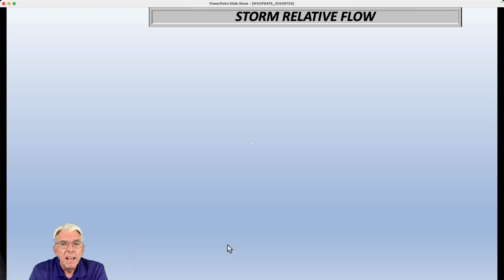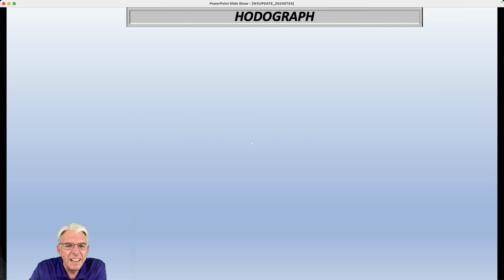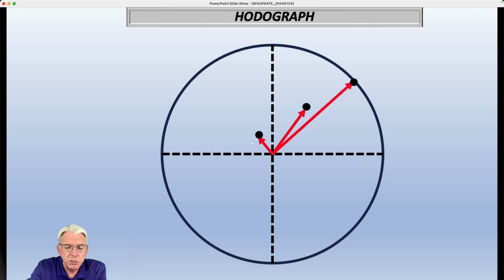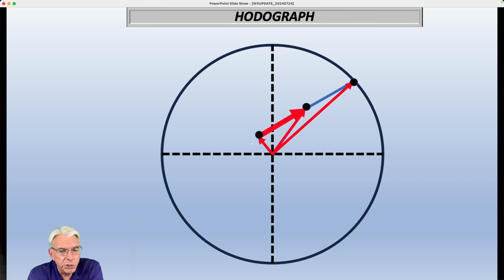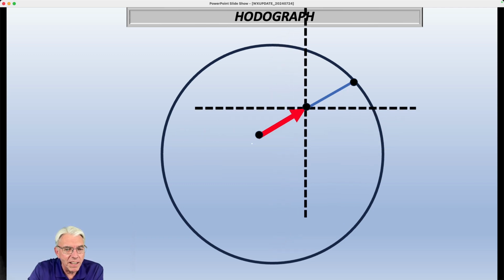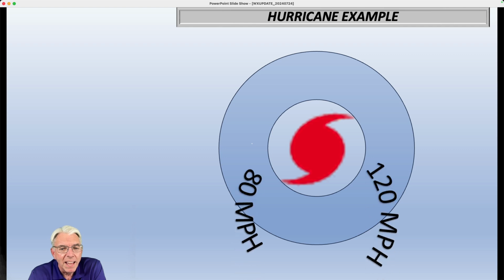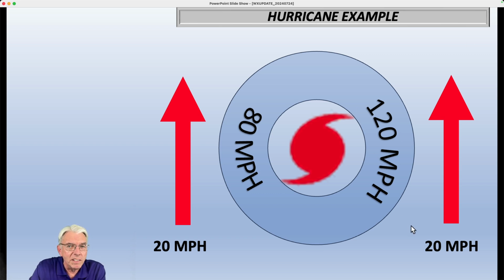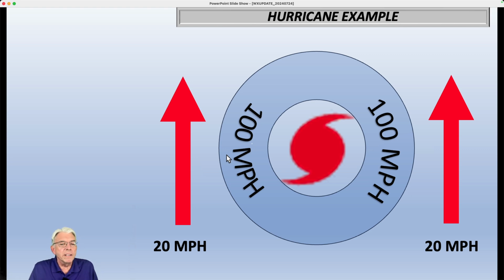THUNDERSTORMS AND STORM RELATIVE WINDS